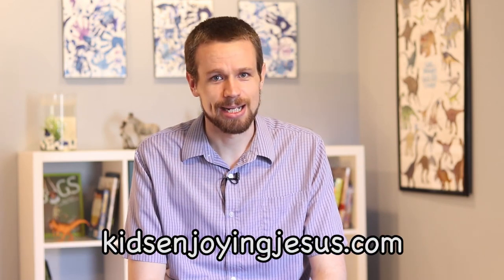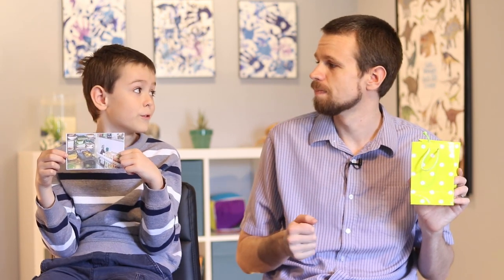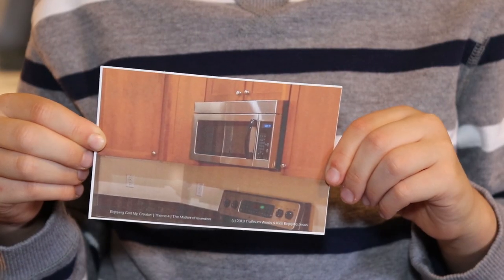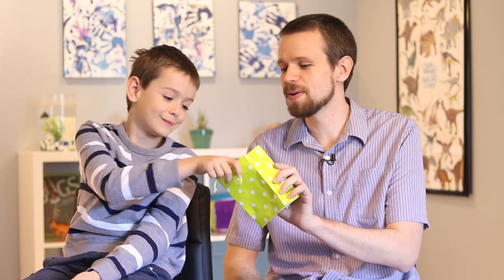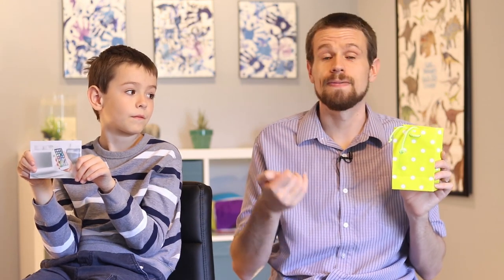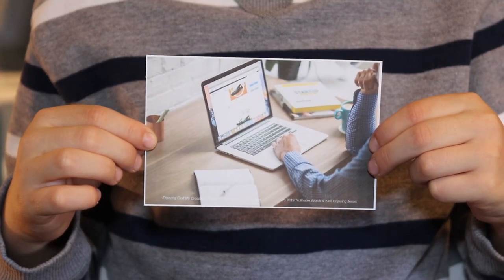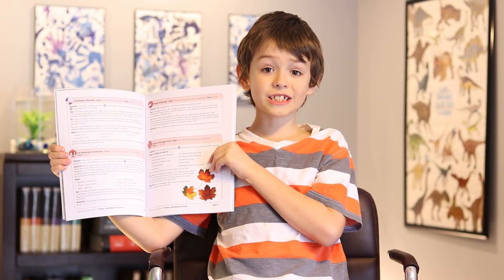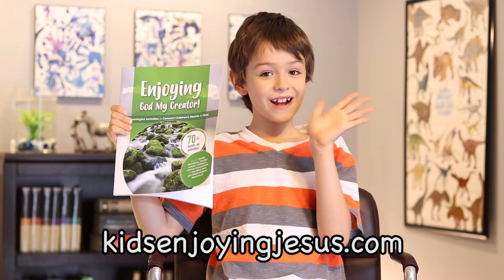The Mother of Invention | Bible Object Lesson for Kids | EGMC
The Mother of Invention is an interactive object lesson for kids that uses inventions like cars, lightbulbs, and refrigerators to teach kids that God doesn’t need anything. He created everything—even you and me—for his own glory!  Kids of all ages ask the questions, "Why did God make me?" and this simple object lesson is a fun way for them to enjoy discovering the answer.

Instructions for this object lesson for kids are available in our free digital activity guide, Enjoying God My Creator!

The printable visuals used in this object lesson are available in the Enjoying God My Creator! Printable Pack